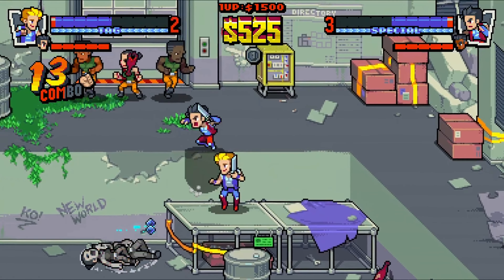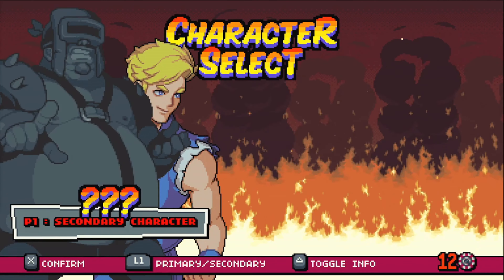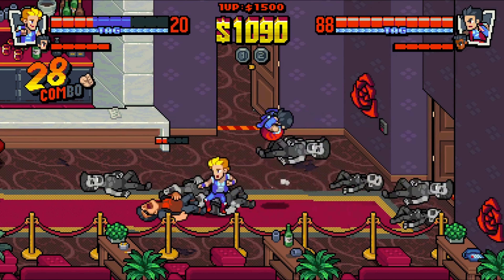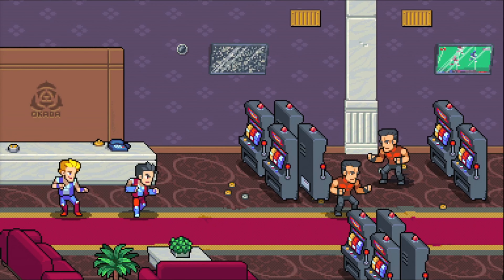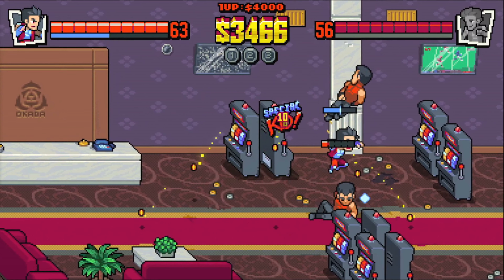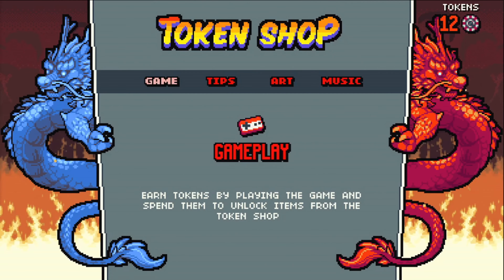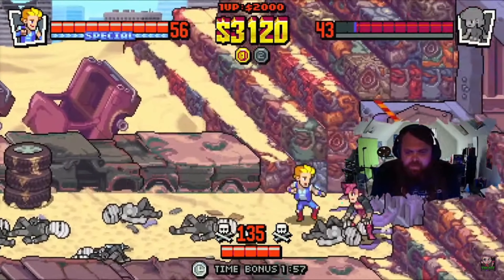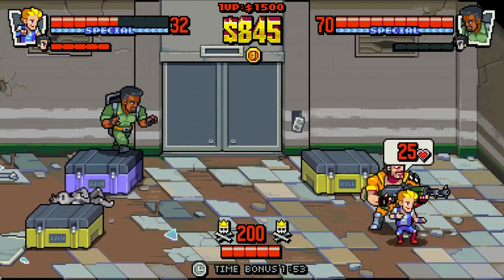A Quick Double Dragon Gaiden: Rise of the Dragons REVIEW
My Review of Double Dragon Gaiden: Rise of the Dragons! The Double Dragon brothers return in this fresh addition to the iconic beat 'em up franchise.